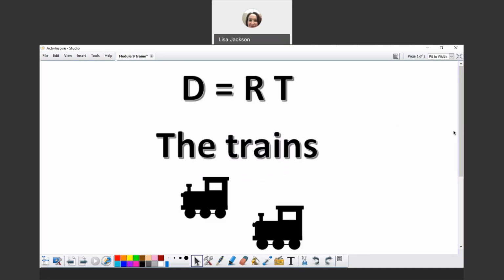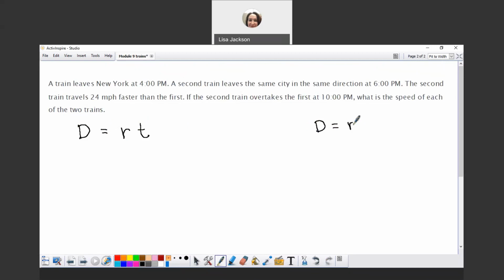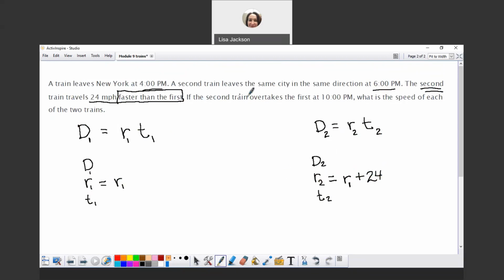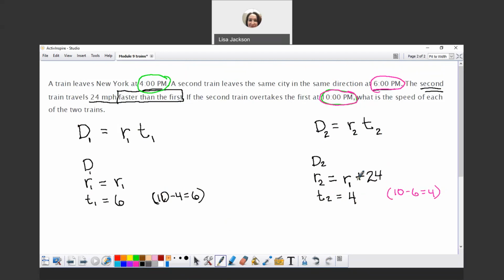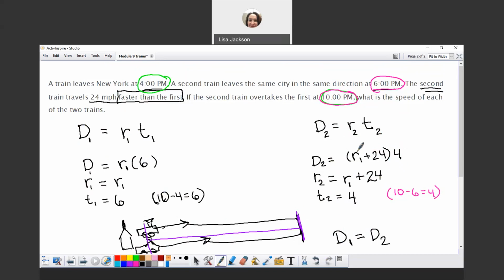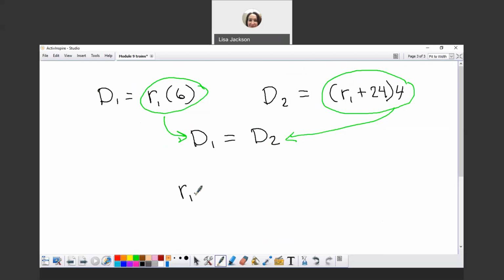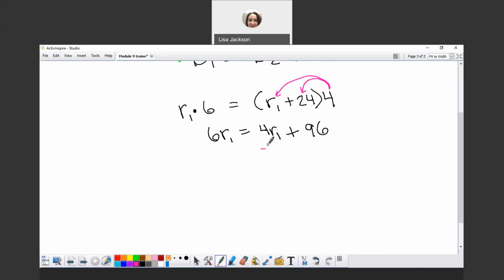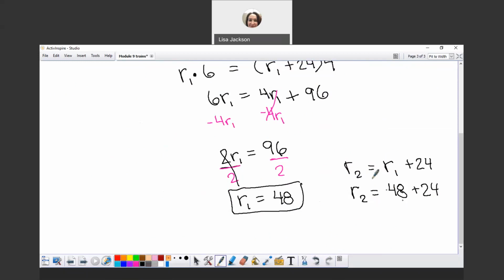D=RT Trains 1